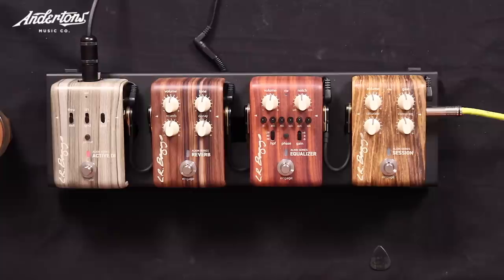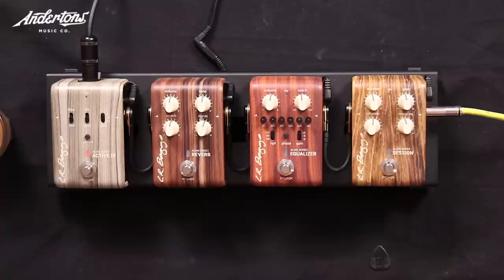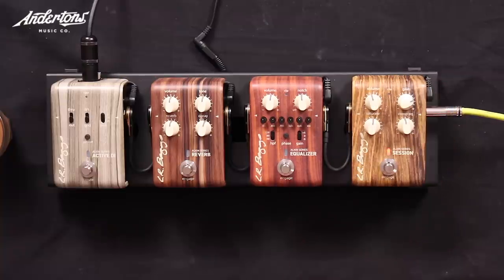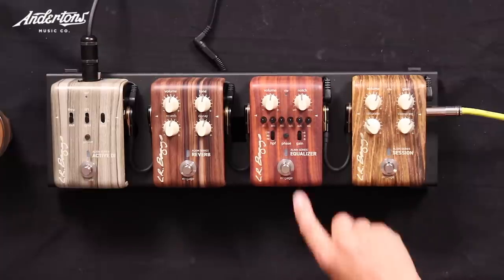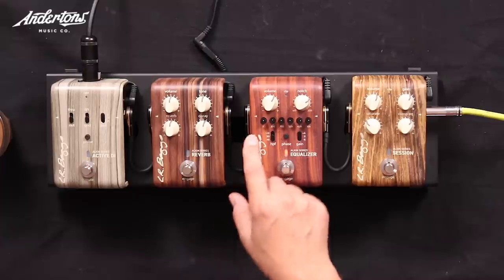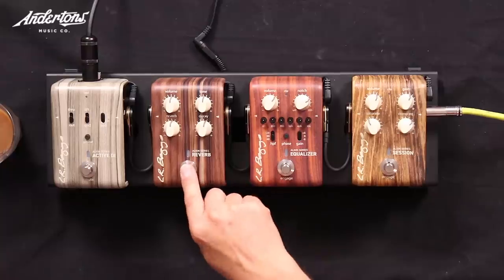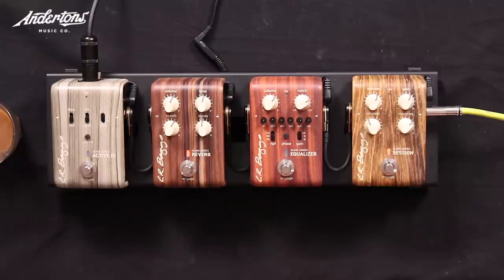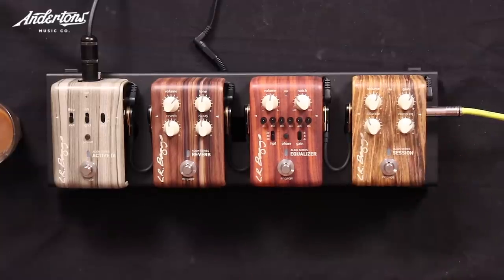LR Baggs Align Series Pedals With Pete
👆 Pete takes the new LR Baggs Align Series acoustic guitar pedals for a spin.